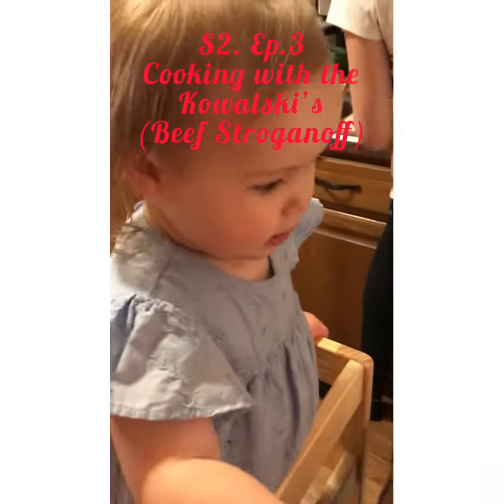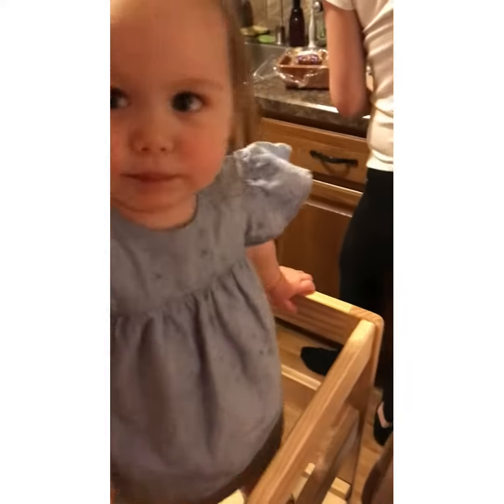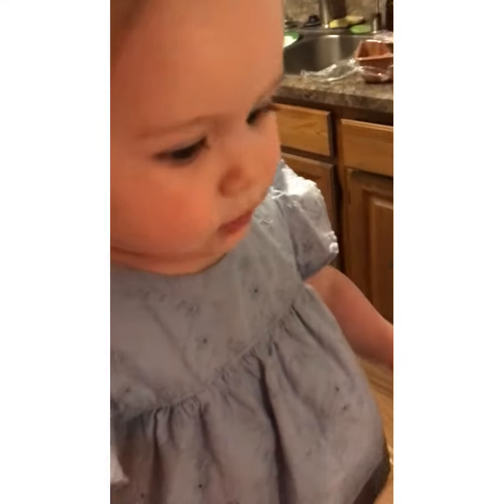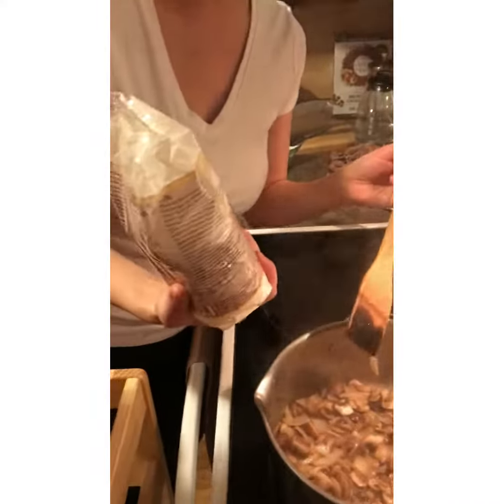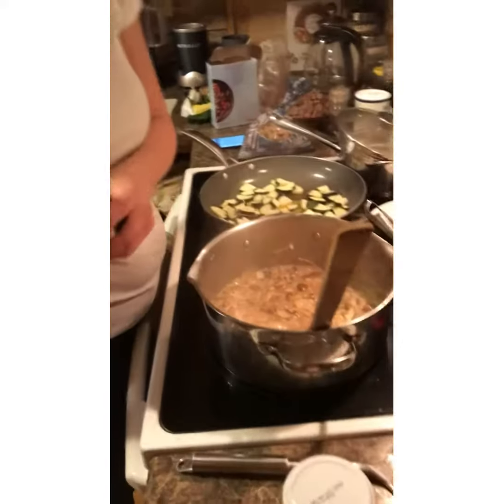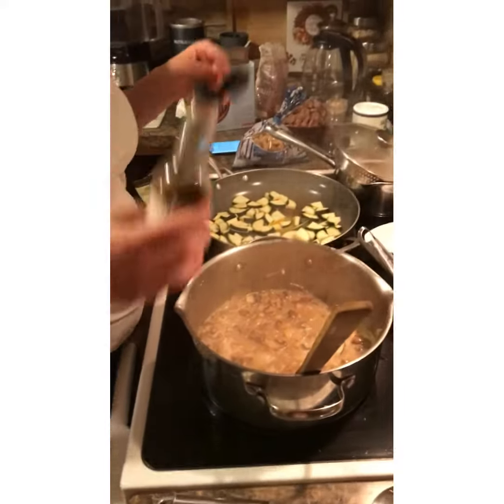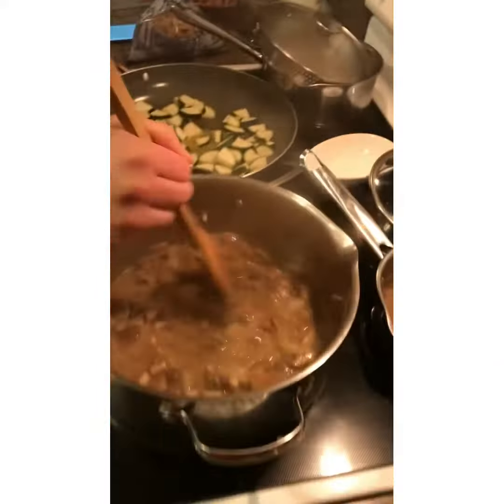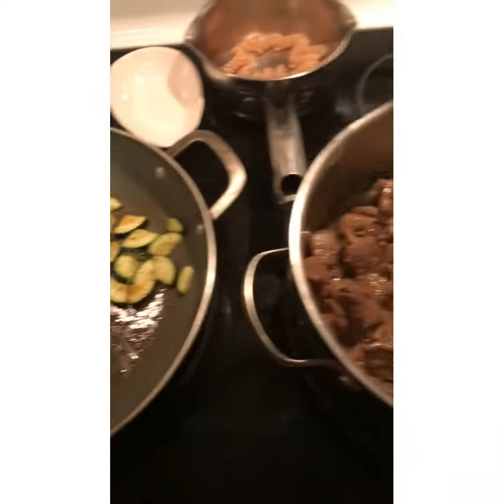S2 Ep.3 Cooking with the Kowalski’s(Beef Stroganoff)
Kowalski family shows you a quick easy dinner recipe that tastes great!